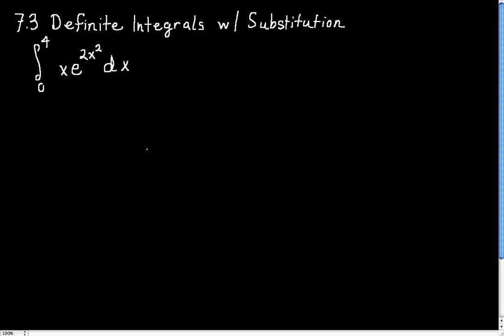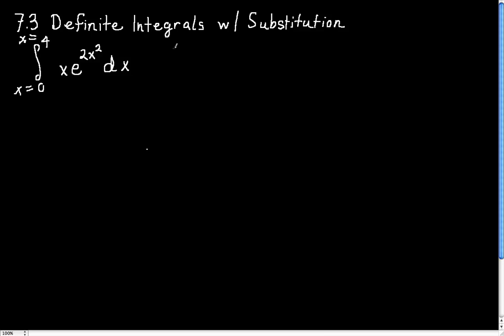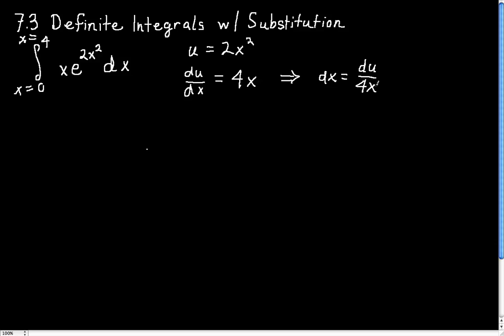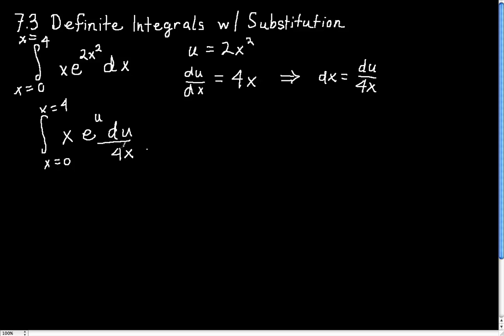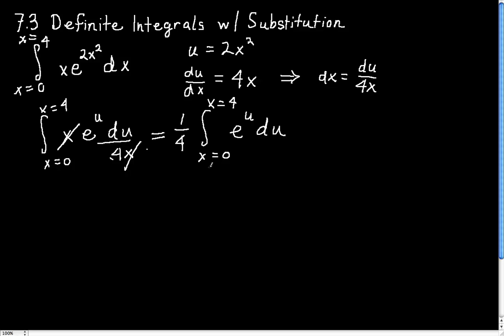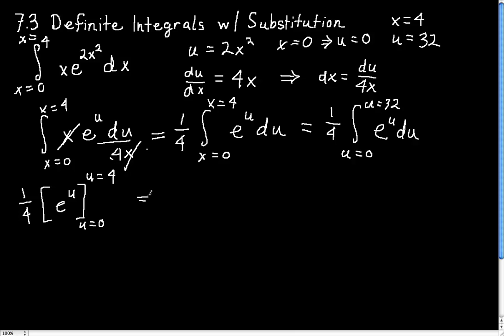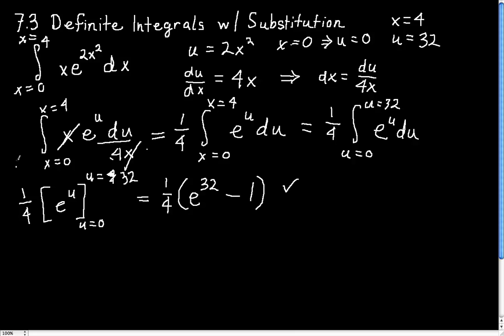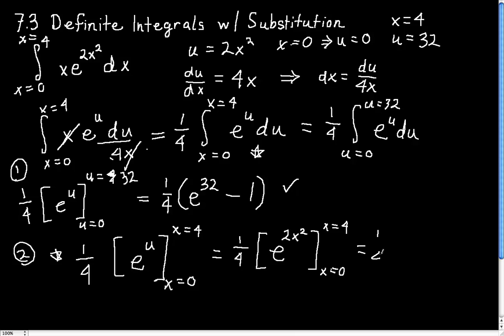Section 7.3 - Definite Integrals by Substitution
This video shows you two methods of evaluating a definite integral that involves the integration by substituiton technique.